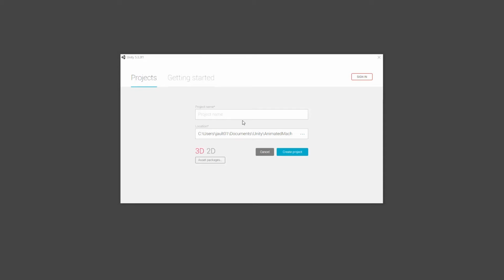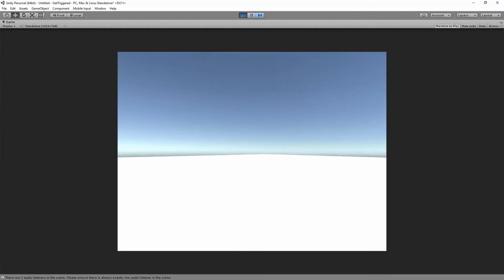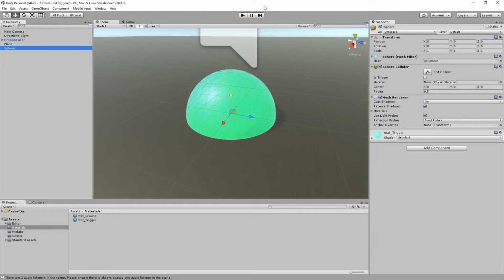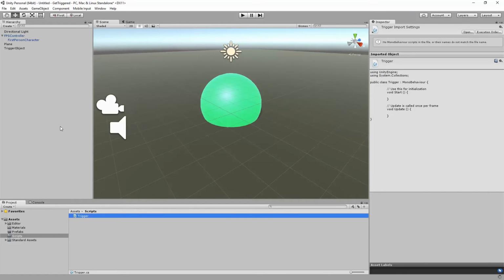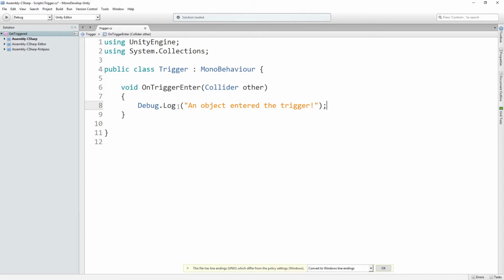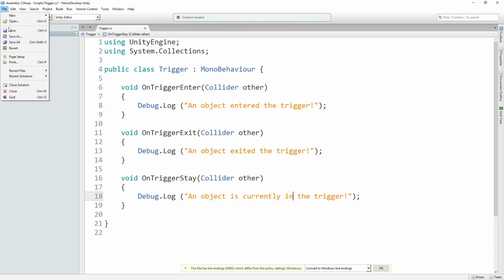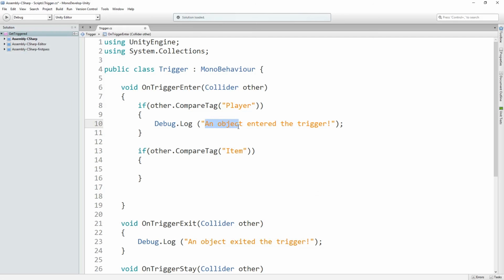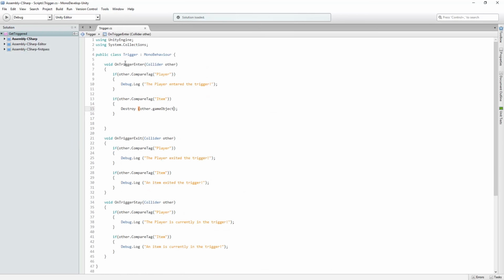How Triggers Work in Unity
In this tutorial we cover creating trigger objects and programming in Csharp to make the triggers behave in different ways. We will also look at how tagging our objects can allow triggers to detect different objects.